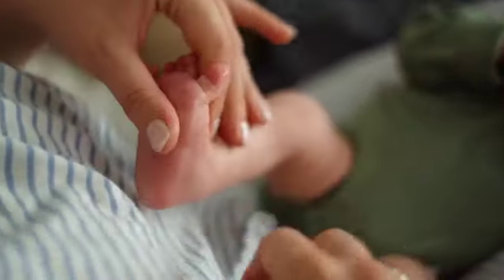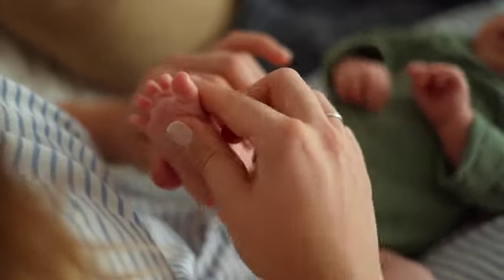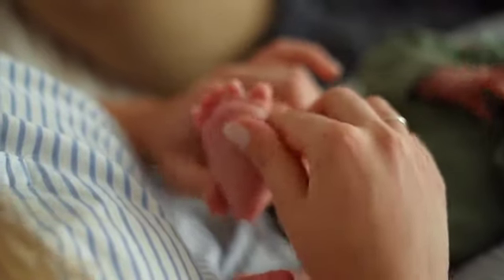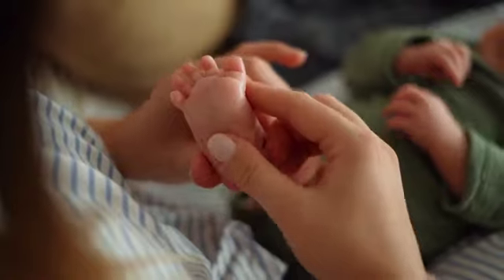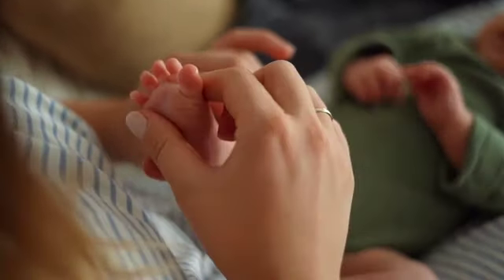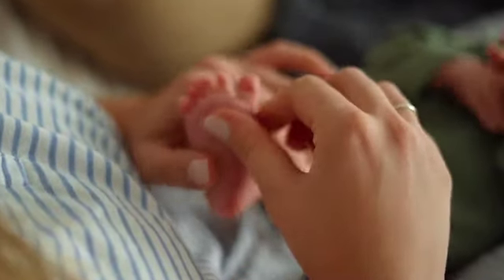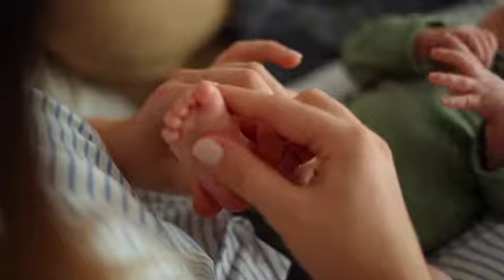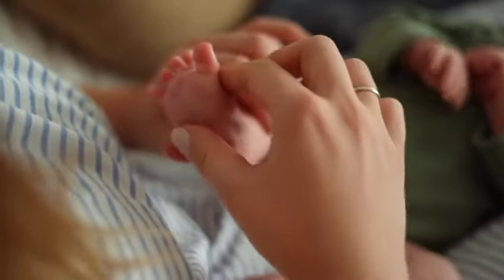What To Expect During A Home Birth: A Basic Guide To Labor, Delivery, And Postpartum Care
"What to Expect During a Home Birth: A Basic Guide to Labor, Delivery, and Postpartum Care" video is a comprehensive guide for expecting parents who are considering a home birth option. In this video, we cover everything from the preparation stage to the postpartum care of both the mother and the baby. Home birth can be a safe and comfortable experience for parents who want to have more control over their birthing experience.

The video covers the practical aspects of home birth including: selecting a licensed midwife, creating a birth plan and gathering necessary supplies. We have also covered in detail the labor and delivery process and what parents can expect during each of these stages. With our expert guidance, expecting parents can learn about safe and natural birthing techniques. We have also included information about postpartum care, including breastfeeding and monitoring for complications

Whether you are considering a home birth for your first or subsequent pregnancy, this video is an essential guide for any expecting parent. With an emphasis on safety and comfort, our expert advice can empower parents to make informed decisions and have a successful home birth experience.

home birth, natural childbirth, midwife, postpartum care, labor and delivery, birthing techniques, home birth preparation, breastfeeding, licensed midwife

Home birth is a natural childbirth option where parents give birth in the comfort of their own home. In this video, we'll be discussing what to expect during a home birth from labor, delivery to postpartum care.

Before the big day, expecting parents need to prepare for the home birth. This includes selecting a licensed midwife, creating a birth plan, and gathering necessary supplies such as a birthing tub, towels, and sterile equipment.

During labor, the expectant mother will experience strong contractions and eventually give birth. The midwife will monitor the baby's heartbeat, provide comfort measures, and guide the mother through breathing techniques and position changes.

During delivery, the midwife will assist the mother in pushing and successful birth of the baby. Once the baby is delivered, the midwife will check the baby's vital signs, cut the cord, and start the postpartum care.

After the delivery, the midwife will continue to provide care for both the mother and baby. The midwife will check both the mother and baby's vitals, help with breastfeeding, and monitor for any complications.

Overall, home birth is a safe and natural childbirth option for expecting parents who want to have more control over their birthing experience. Remember to fully prepare for the home birth, listen to the midwife's guidance, and trust in the natural birthing process.

Labors of Love Midwifery & Birth Center
25 Woods Lake Rd #305
Greenville, SC 29607

How to find us:
FROM GREENVILLE CENTER:
Peace Center Concert Hall

FROM WEST GREENVILLE:
Prisma Health Greenville Memorial Hospital

St. Francis Downtown

FROM EAST GREENVILLE:
Eastside High School

FROM SOUTH GREENVILLE:
Donaldson Center Airport

FROM NORTH GREENVILLE:
Paris Mountain State Park